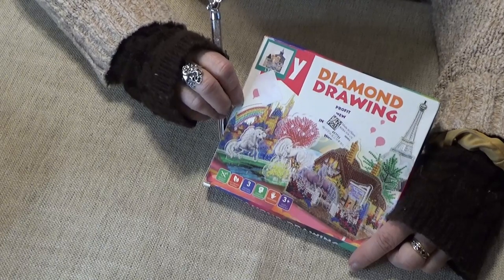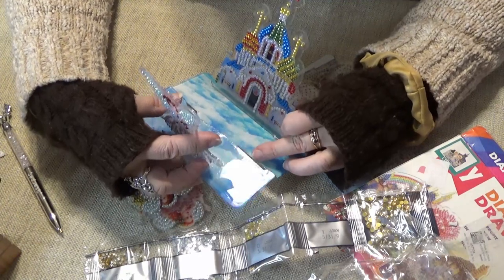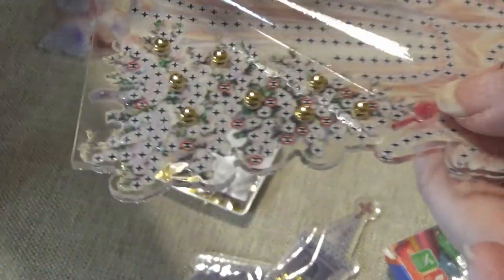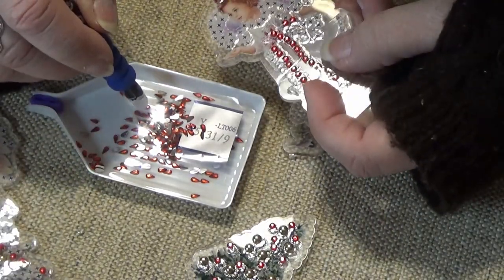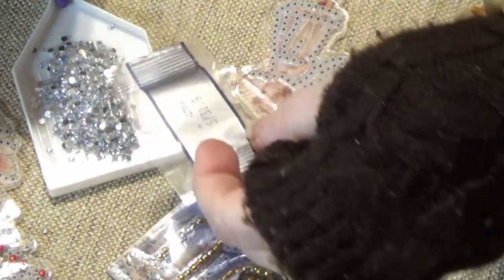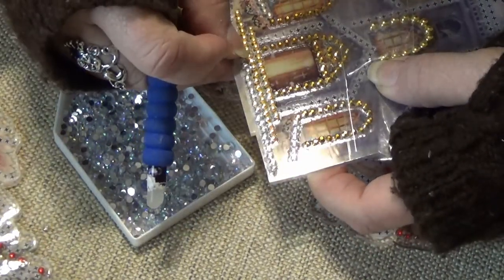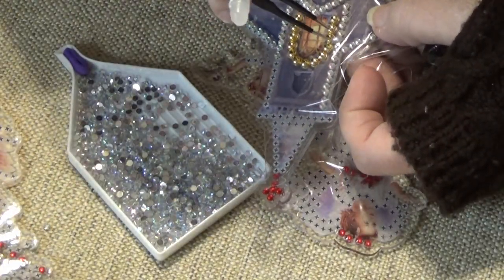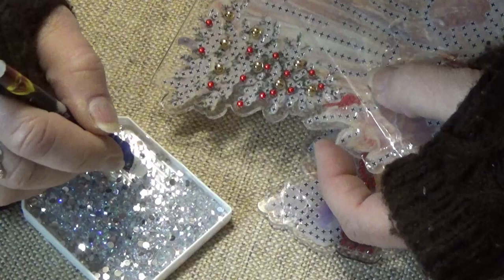WIP Tea and Talk Angel Diorama Part 1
Today ~ we are making a special project of a Christmas church and angels. This WIP includes a tip on picking up special drills without a scratch. Have you done any special kits? Our chat answers a question about why anyone would want to eat a little dirt :-)  Also, what is your first childhood memory?

Monthly Give-A-Ways!!! If you would like to be part of Wanda’s monthly give-a-ways, please fill in the linked Questionnaire (shared google doc folder)
and email a copy to me at Only those who have filled one out will be eligible to receive a gift. It’s never too late to join! Help us grow to 1,000+ subscribers by commenting on a video and recommending my channel to a friend. That will help me to create an income stream to cover postage.

Thank you from the bottom of my heart for becoming part of this crafty community = WANDA'S WORKBASKET for all things creative and crafty with a little encouragement sprinkled in. I hope my videos teach, entertain, and bless you in some way. I pray we can have a positive and honest relationship and I look forward to getting to know you.

From our MONTHLY DRAWINGS, you could win a diamond painting kit, a tool, and/or something from my Etsy shop. Names will be drawn on the first Sunday of each month and announced via video and Facebook the next day. Since I will already have your address (see questionnaire) the prize will be mailed to you during the following week.

Find our FACEBOOK group for everyone here: Wanda's Workbasket, for announcements, fellowship, and discussion . Post your WIPs (Works in Progress), questions, comments, and just fun stuff about your life that you would like to share. I will announce winners of the monthly give-a-ways in this group.

Diamond Divas is a new Facebook group for Professional YT creators and Etsy Sellers, those who love the crafty business end of things. This group is for creators to share ideas, challenge months, collaborations, post new items available in your shops, etc…

You can find some of the GOODIES I introduce on this channel such as cover minders, wax pencils, and needle tip glue bottles at my Etsy shop =

Address all correspondence to:
Wanda Schwandt
Wanda's Workbasket

Blessings, W